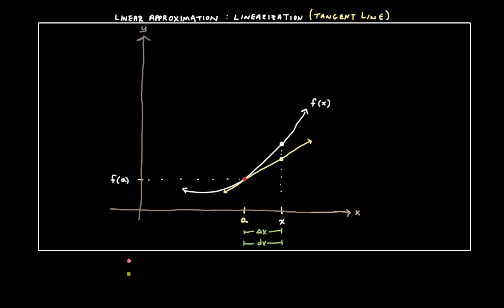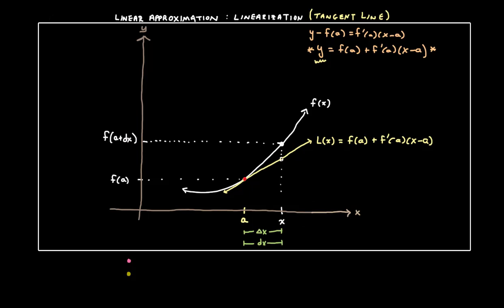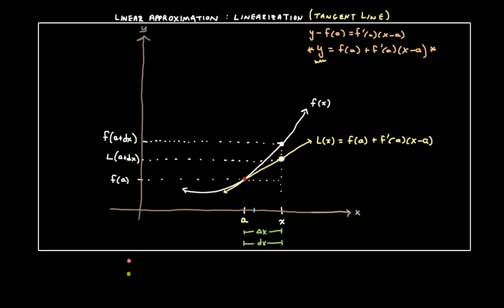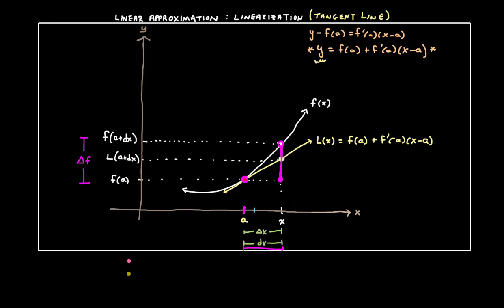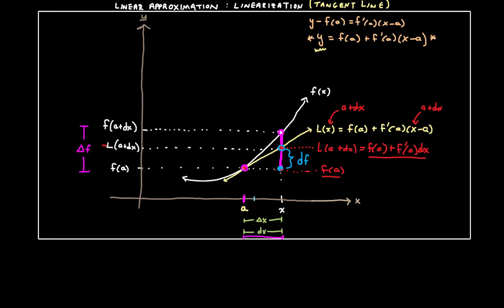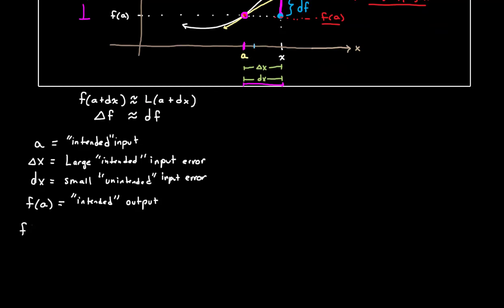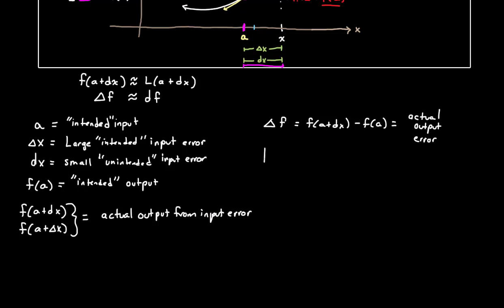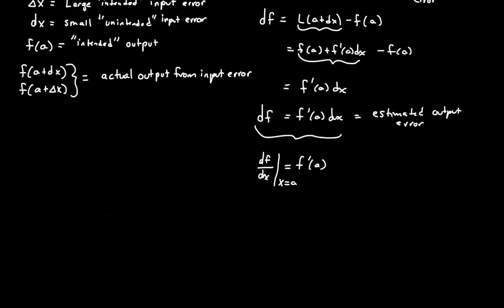BC Q103 L3 1